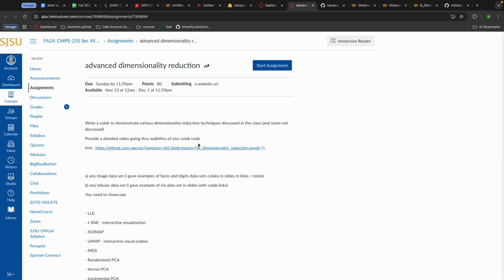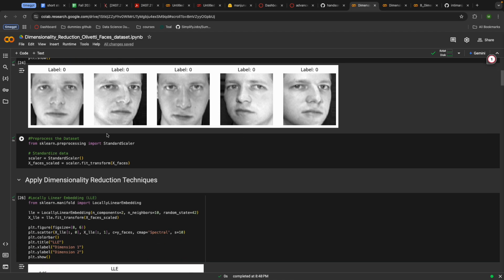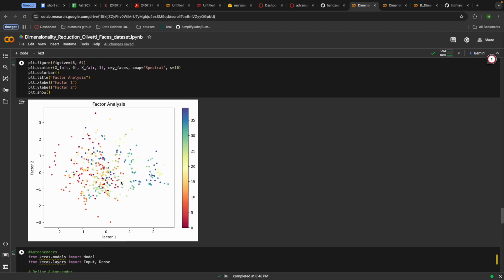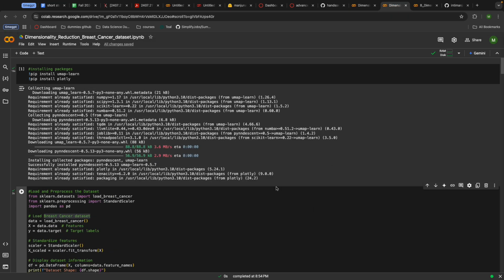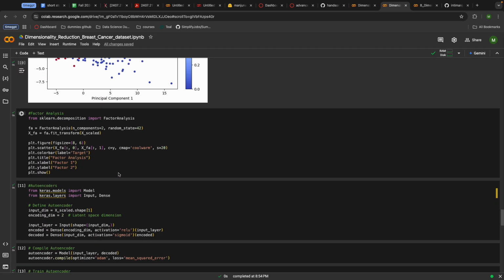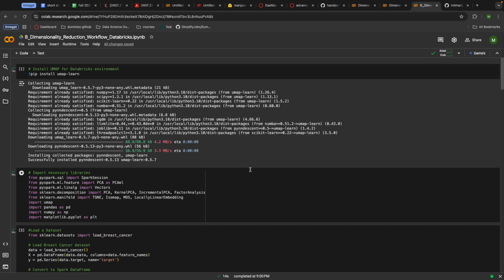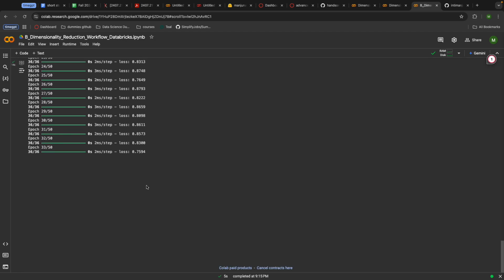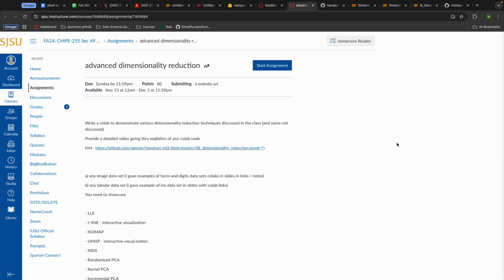Dimensionality Reduction Techniques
Dimensionality reduction techniques are essential in data science for visualizing and analyzing high-dimensional datasets. This project demonstrates the following techniques:

1. Locally Linear Embedding (LLE)
2. t-Distributed Stochastic Neighbor Embedding (t-SNE)
3. Isomap
4. Uniform Manifold Approximation and Projection (UMAP)
5. Multidimensional Scaling (MDS)
6. Randomized Principal Component Analysis (Randomized PCA)
7. Kernel Principal Component Analysis (Kernel PCA)
8. Incremental Principal Component Analysis (Incremental PCA)
9. Factor Analysis
10. Autoencoders